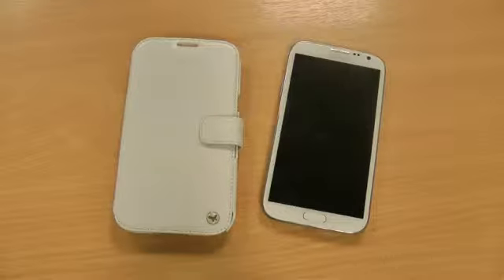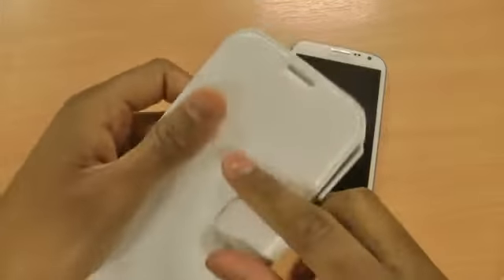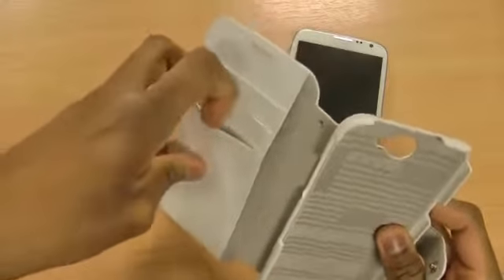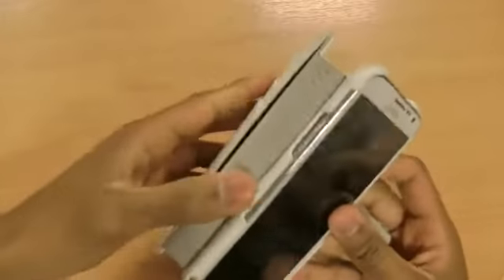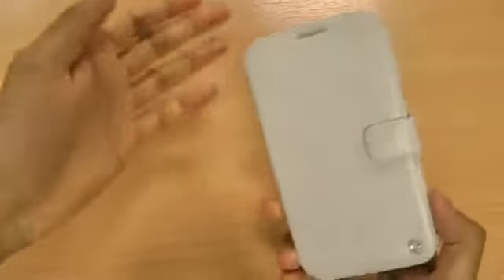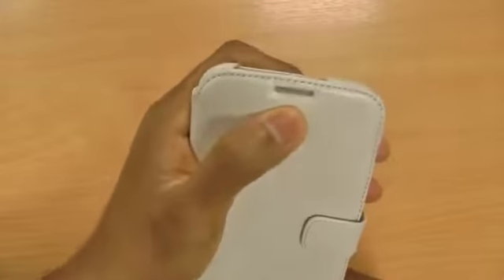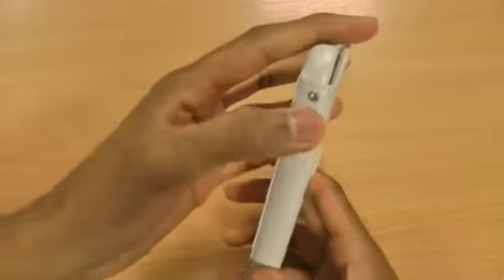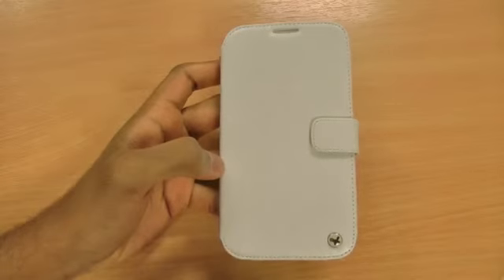Zenus Prestige Minimal Diary Series Case for Samsung Galaxy Note 2